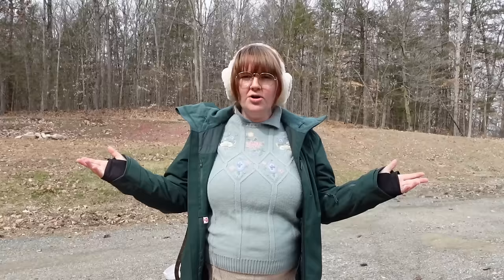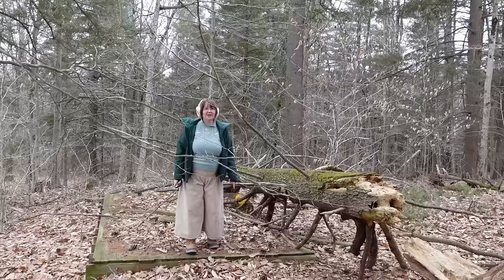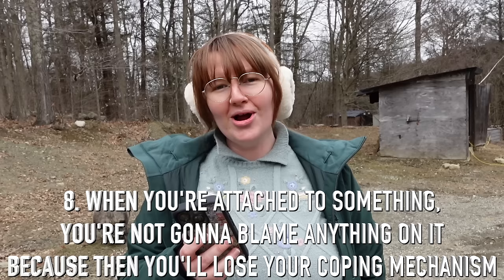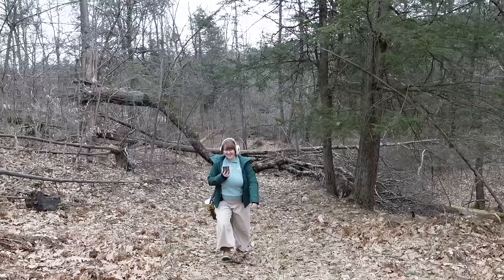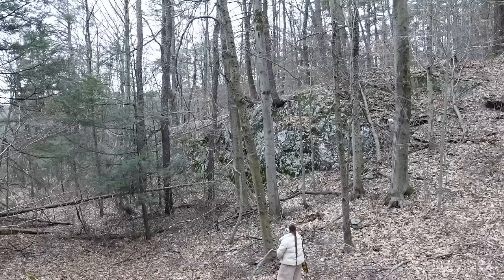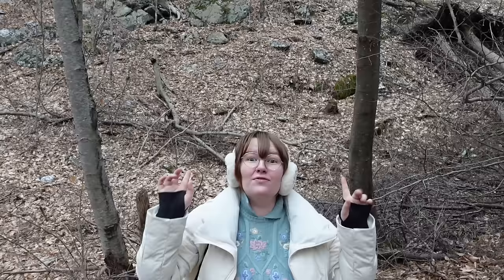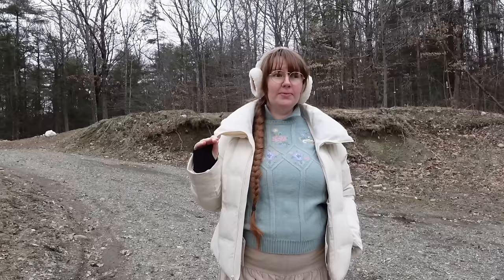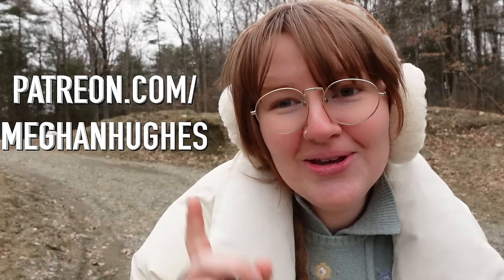PROPERTY TOUR | exploring our vermont land + 27 lessons i've learned at 27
In this fun video, I took you for a walk in the woods! I explored our acreage here in Vermont, showed some of the main highlights, shared plans for the land, & ideas of how we'll manage it all while sharing 27 lessons I've learned at 27. I hope you enjoy! xo

If you do kindly send something to my PO Box, I'd LOVE if you used as little packaging/plastic possible to ship it so we don't hurt Mother Earth in the process-- THANK YOU!